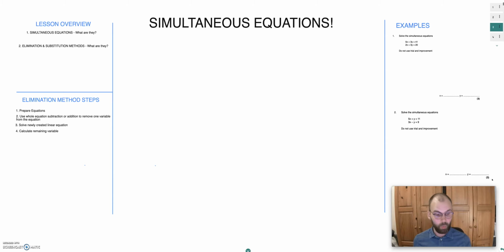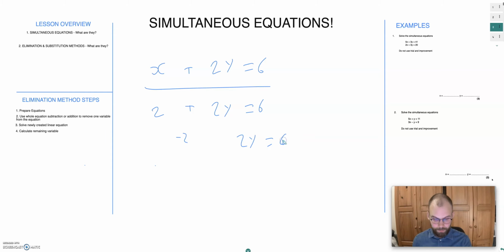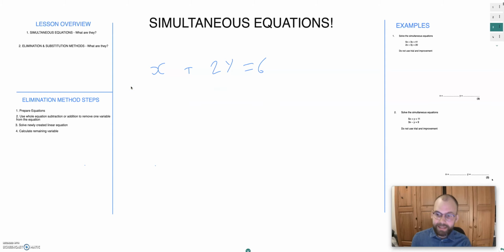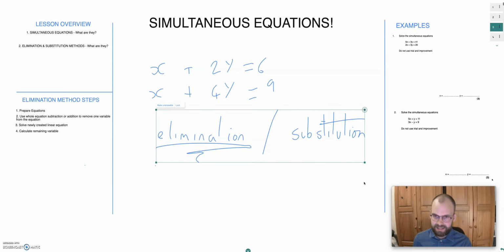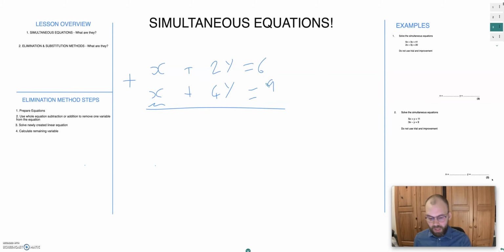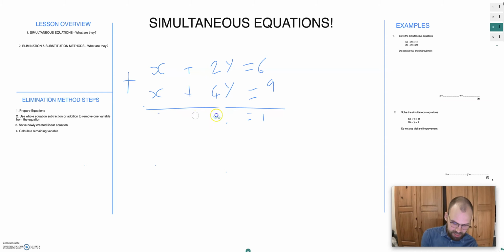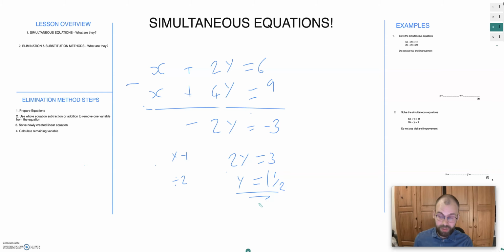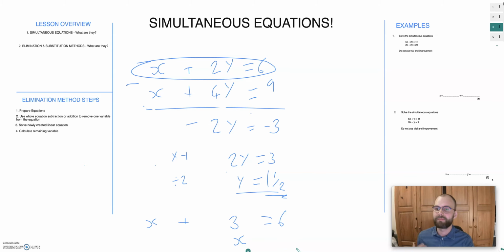How to solve simultaneous equations - Maths Tutor Will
Tutor Will delivers a short lesson in Maths on the topic of Simultaneous Equations. Interested in working with Will or a 1 to 1 tutor? We deliver tuition in various subjects and levels including Maths, English, Science and much more.